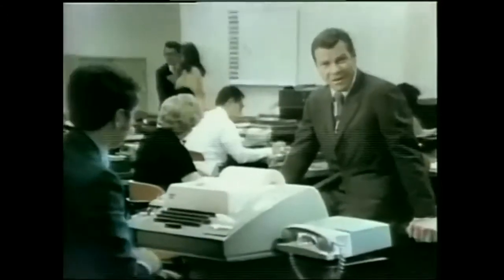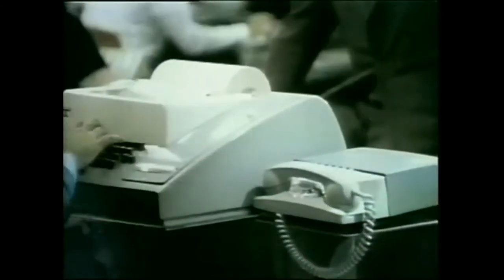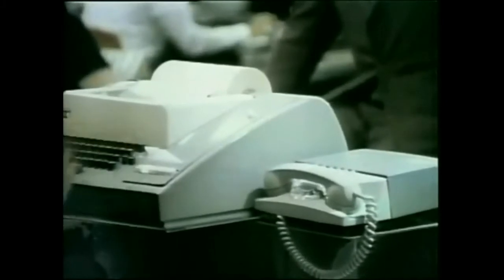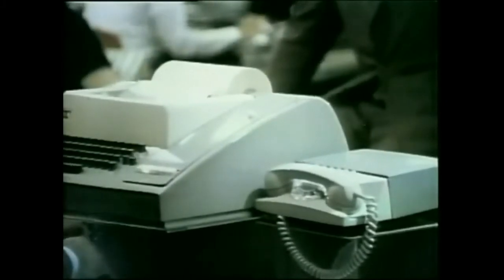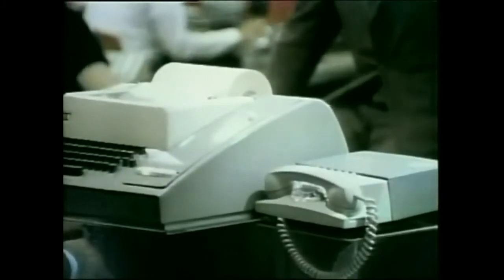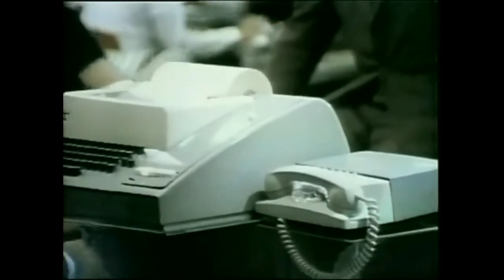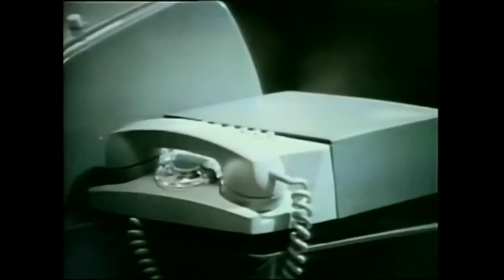Bell Telephone 'Computer Talk' Commercial (1970)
"Letting you talk to your computer at a much lower price."
AT&T-Bell Telephone commercial featuring early Data-Phone computer technology. Spot aired November 1970.